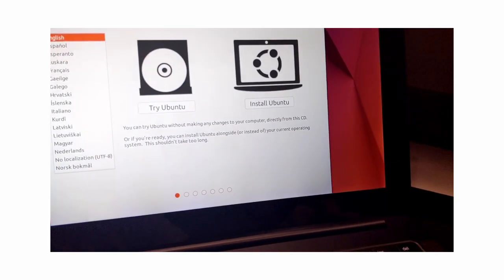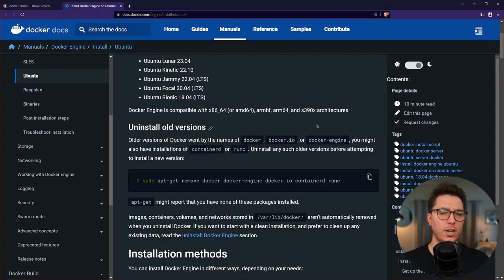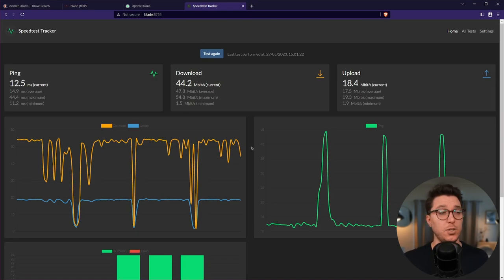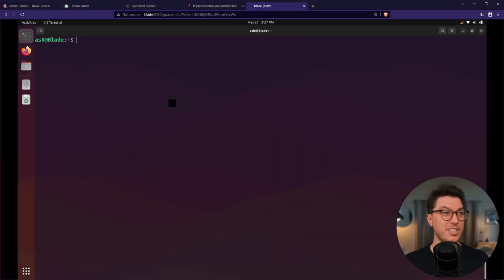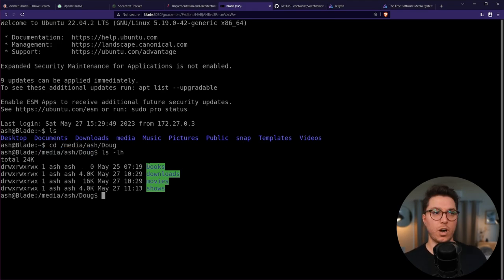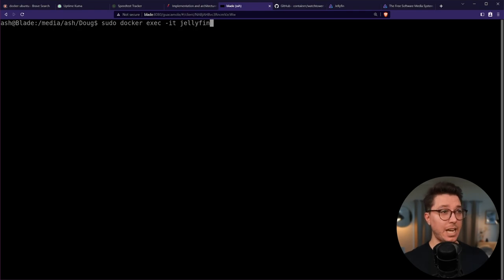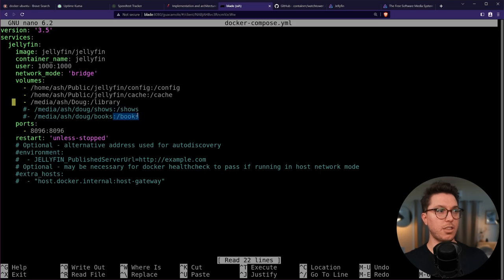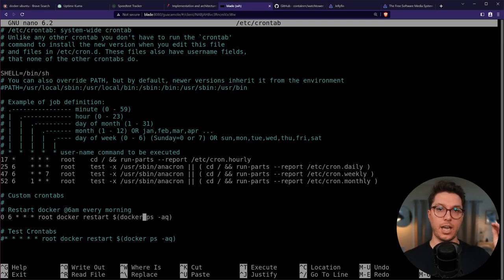my DOCKER homelab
Yo yo yo, let's re-set-up my homelab. I'll cover everything from wiping the drive to containerizing Uptime Kuma, Speetest Tracker, Watchtower, Guacamole, and Jellyfin in Docker. Also got a quick fix for the Docker containers not being able to read the hard drive using Crontab. If you're interested in setting up your own homelab or just want to see what I've done, enjoy!

00:00 - Intro
00:29 - Reimaging Ubuntu (Again)
00:48 - Ubuntu Lid Settings
01:07 - Docker Setup
01:27 - Uptime Kuma
01:59 - Speedtest Tracker
02:14 - Guacamole (RDP, SSH)
02:50 - Watchtower
03:11 - Jellyfin
03:47 - Quick Docker Lesson
05:04 - Container Restart via Crontab
05:49 - Summary
06:02 - Outro

Recommended Software

My Hardware

homelab home-lab ubuntu docker container ethicalhacking cybersecurity cybersec hacking informationsecurity pentesting ethicalhacking cybersecuritytraining learnhacking tryhackmecommunity tryhackmerooms cyberwarriors cyberattack cyberdefense cyberthreats cybercrime cyberawareness cyberhygiene cybersavvy cybereducation cyberskills linuxcommunity linuxusers linuxenthusiasts linuxmastery cyberninjas ninjaskills linuxsecrets hiddenfiles shellscripting capturetheflag adventofcyber attacksurfacereduction securityposture networksecurity cybersecurityprofessional phishing dosattacks vulnerabilityexploitation firewall intrusiondetection patchmanagement cyberdefence cyberresilience cybercrime informationsecurity cyberthreats cyberattack cyberprotect

Subs: 1,438
Hours: 3.5